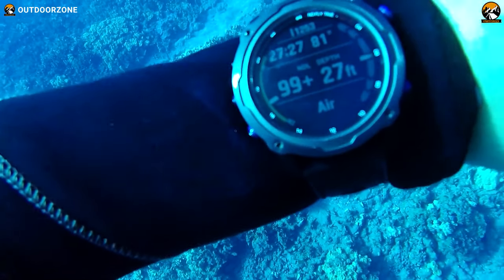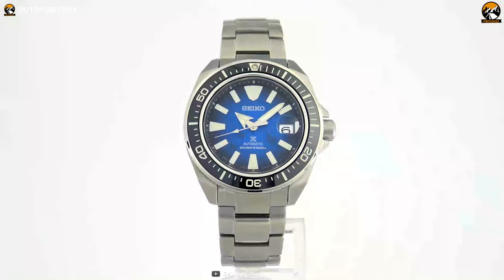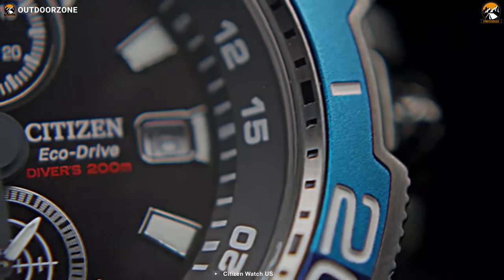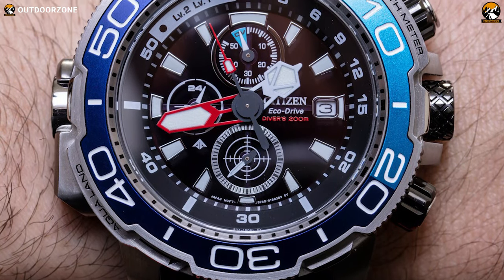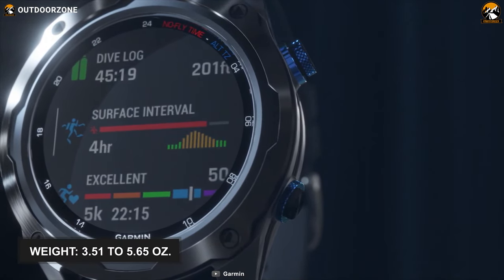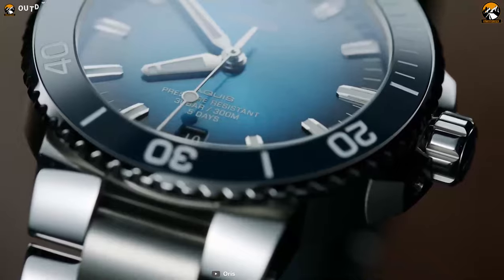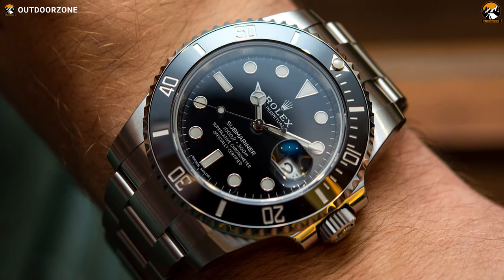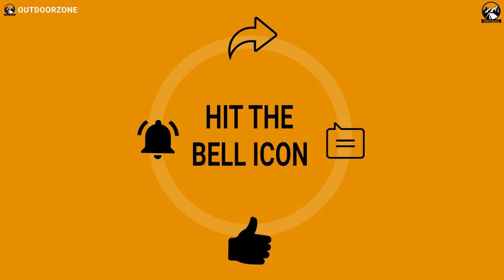Top 5 Best Dive Watches for Men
Best Dive Watches, specially designed for men, come in a rugged structure and have more futuristic functions, but mostly, these watches measure depth, underwater pressure, and more. In this video, we've talked about the Top 5 Best Dive Watches for Men.

0:00 - Introduction

01:01 - 5. Seiko Prospex SRPE33

02:31 - 4. Citizen Promaster AQUALAND

03:55 - 3. Garmin Descent Mk2i

05:23 - 2. ORIS AQUIS Date Calibre 400

06:48 - 1. Rolex SUBMARINER